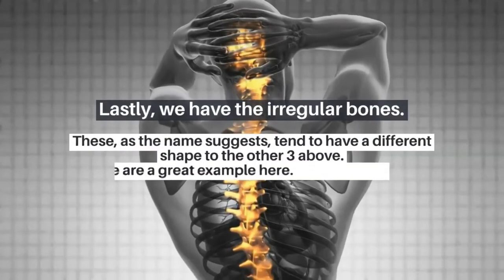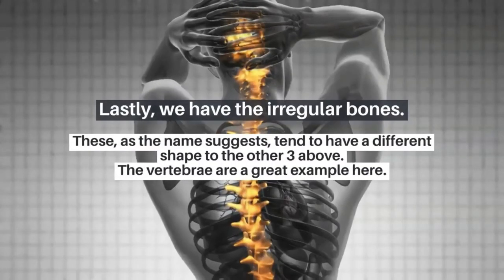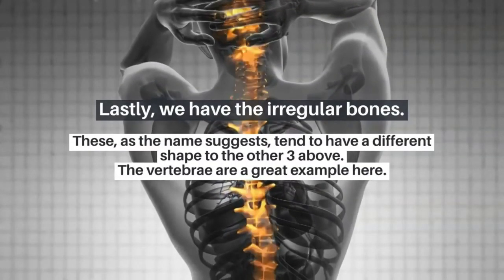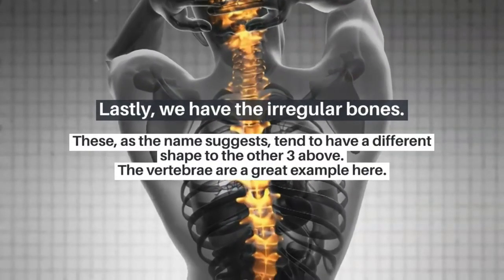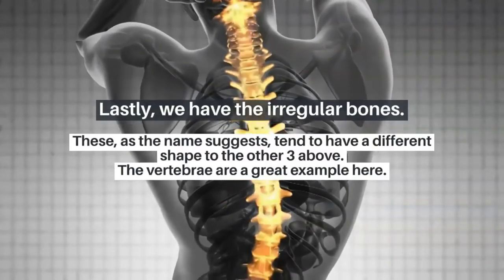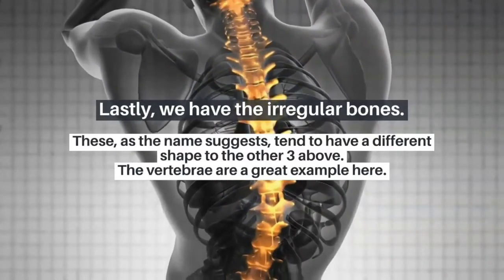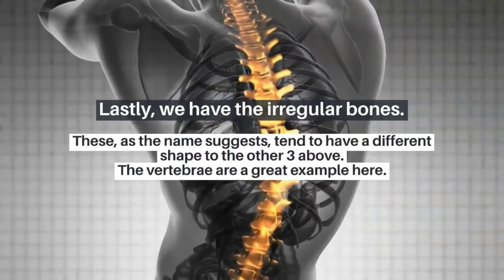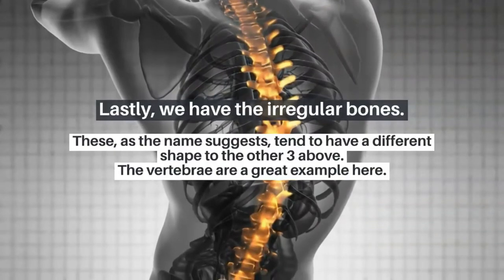The Human Bone: the human skeleton and more specifically bones, the main framework of our body.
Bones/Skeleton
A lot of people consider the human skeleton and more specifically bones the main framework of our body. It’s easy to see why, we would not be able to exist without bones, because they are the ones that keep all the organs and tissues on, while allowing us to stay mobile and go anywhere we want.